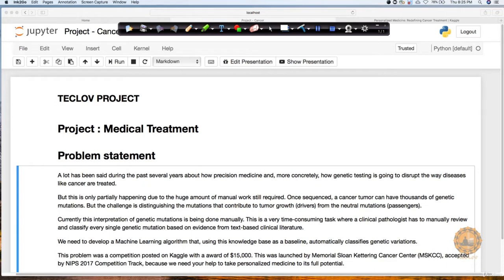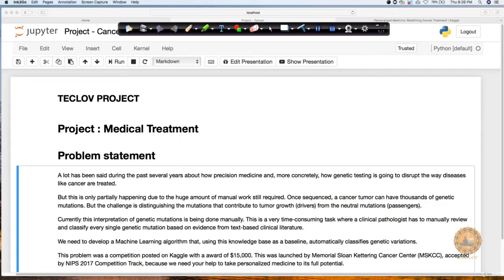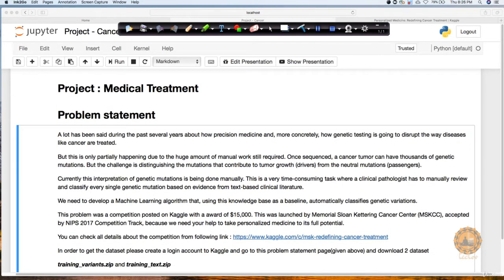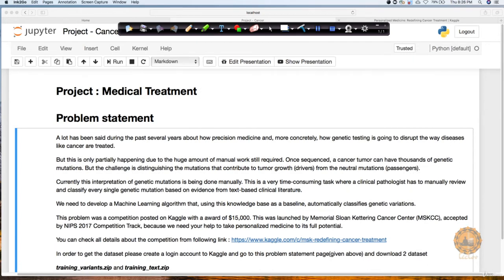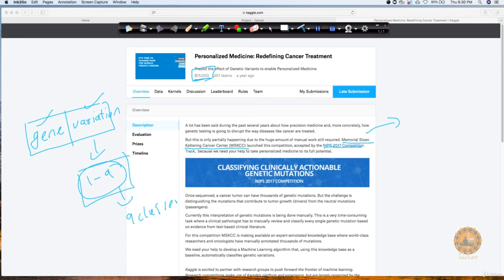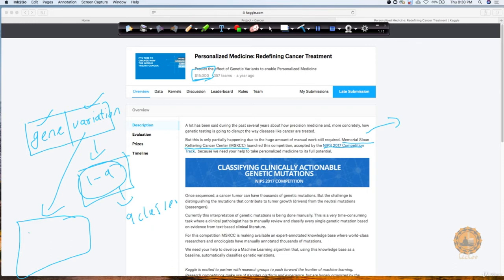1 Introduction to the Problem Statement